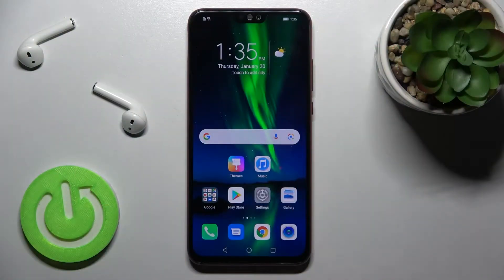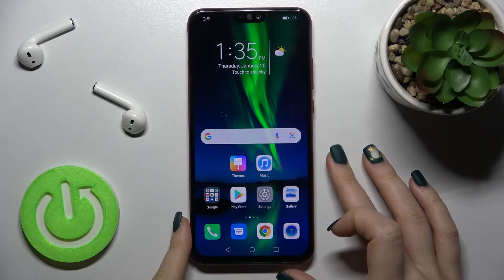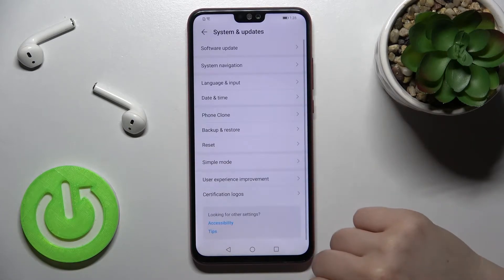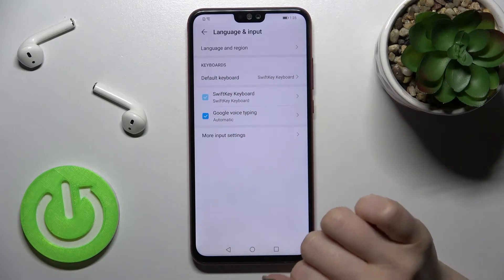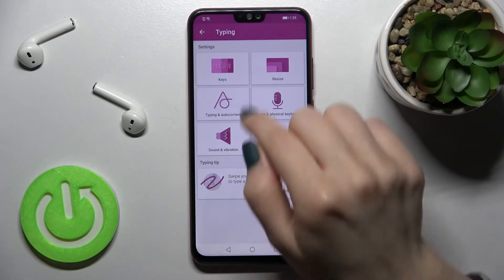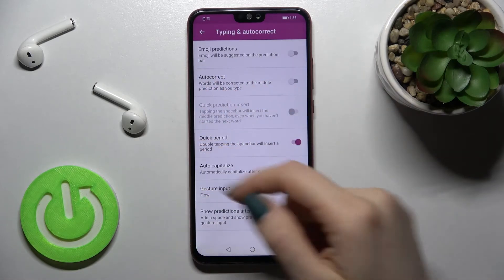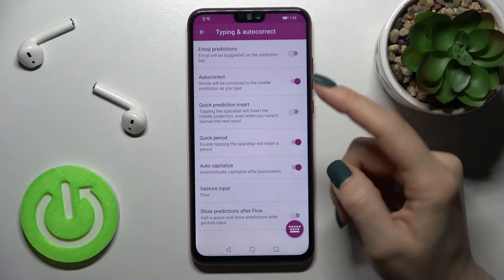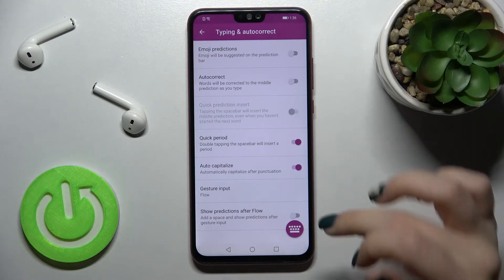How to Enable Text Correction Function in Honor 8X - Disable Auto Correction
Thanks to the above video guide you will be able to locate and open the text settings in order to find and manage the auto correction function on Honor 8X smartphone. Check out how to disable or enable automatic text correction feature successfully. Discover more helpful info about Honor 8X and other devices on our HardReset.Info yt channel.

How to activate Auto-Correction in HONOR 8X? How to use Auto-Correction in HONOR 8X? How to turn on Auto-Correction in HONOR 8X? How to turn Auto-Correction off in HONOR 8X?